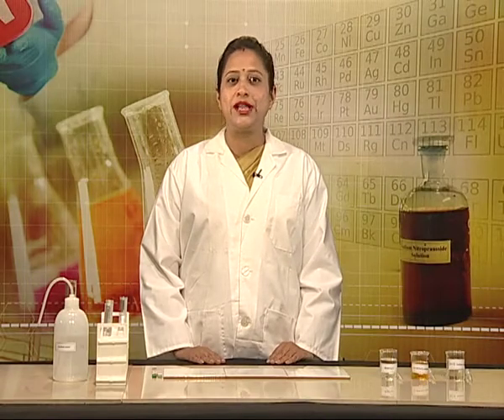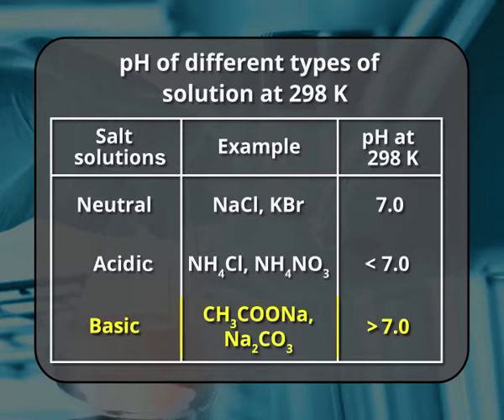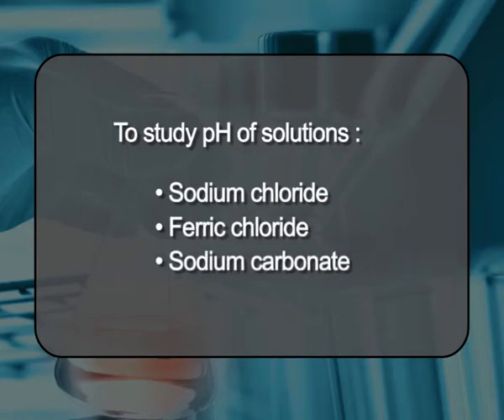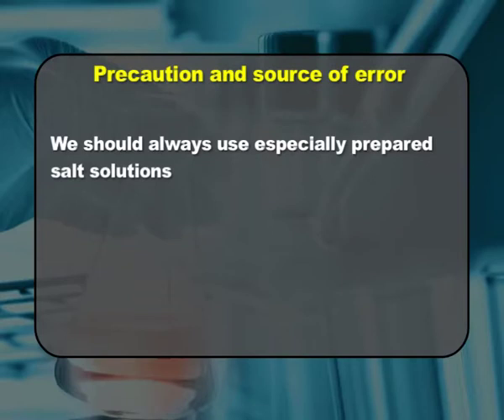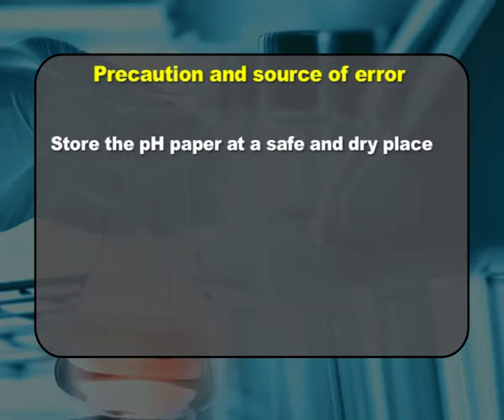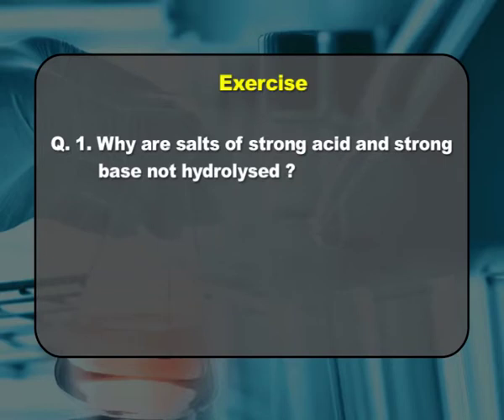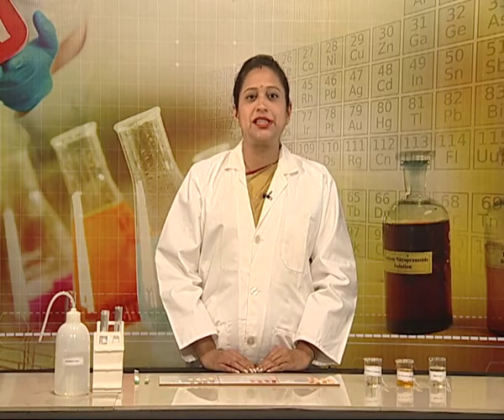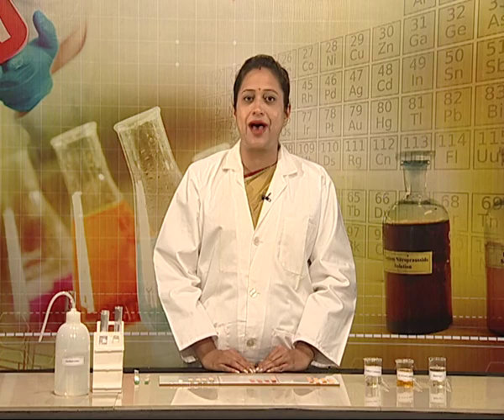Exp-14 To study the pH of solutions of sodium chloride, ferric chloride, and sodium carbonate